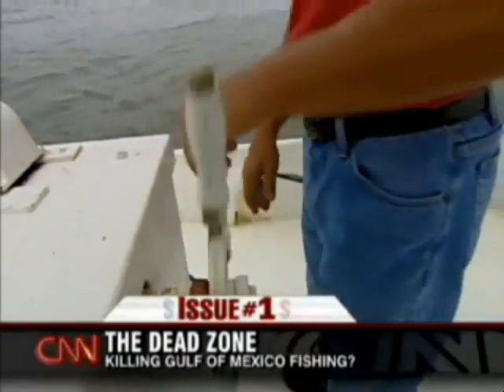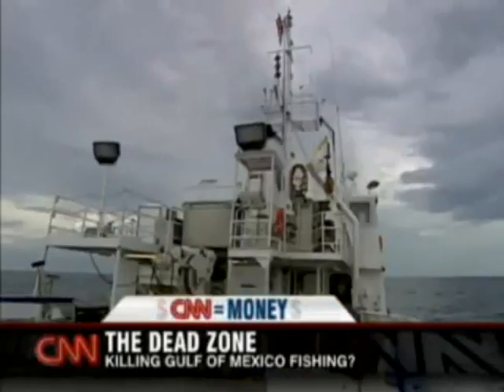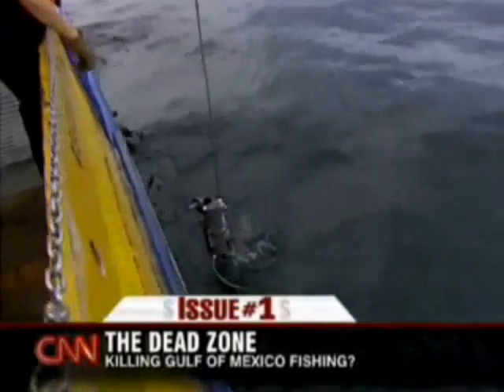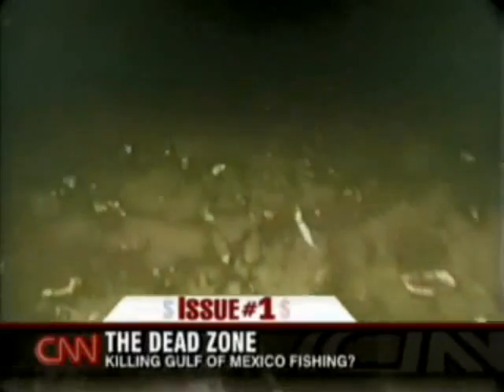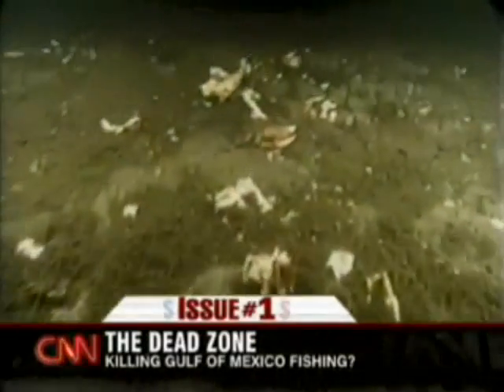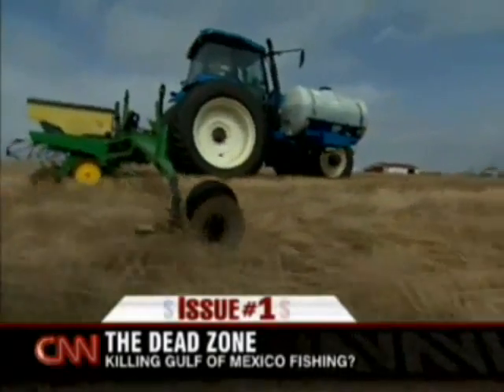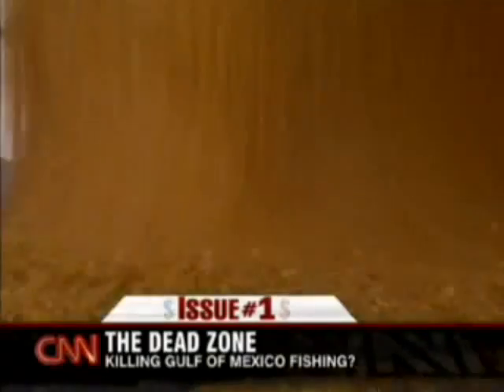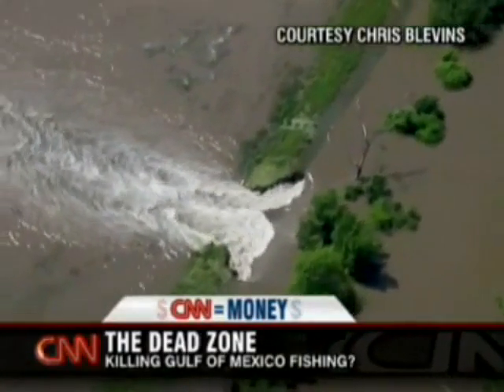Growing Gulf Dead Zones (Shrimp) 2008 And BP Gulf Spill Dead Zones 2010 CNN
Large dead zones that were growing in size in 2008.
And BP oil spill dead zones in 2010.